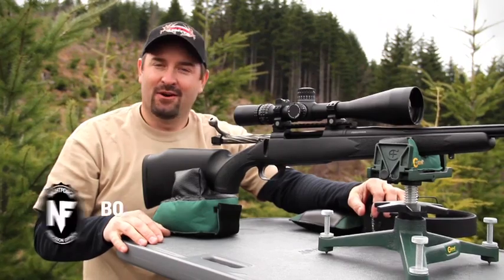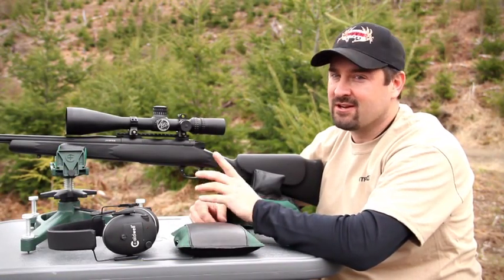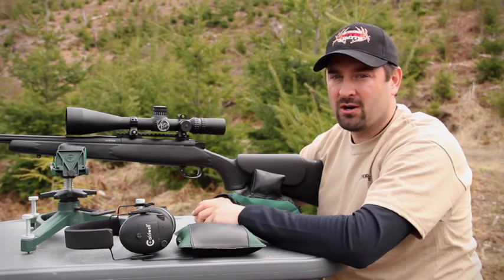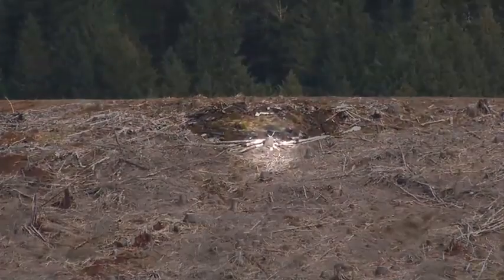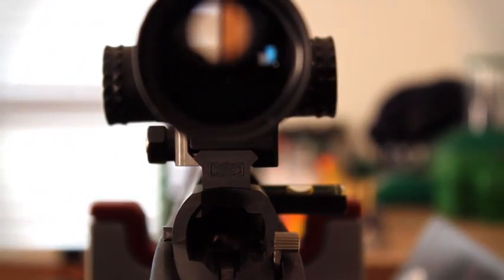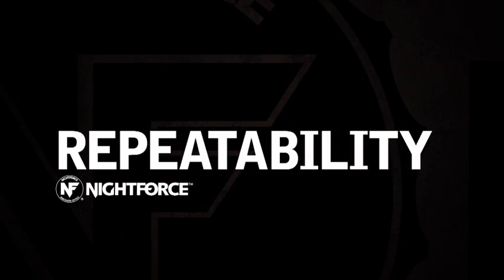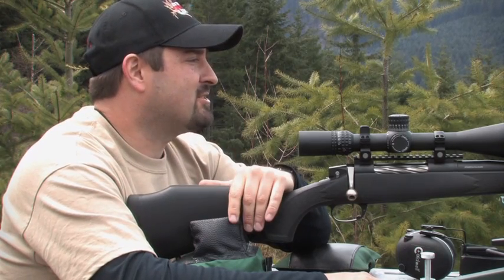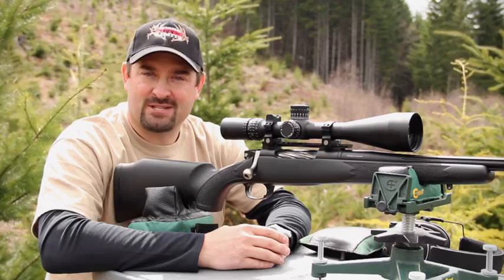Extreme shooting: Nightforce Velocity™ 1000 reticle Tutorial